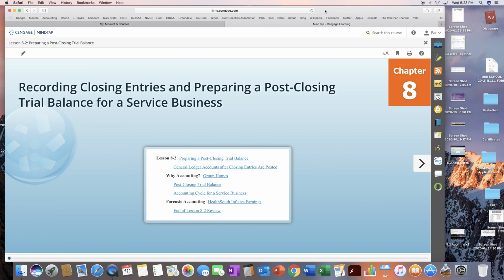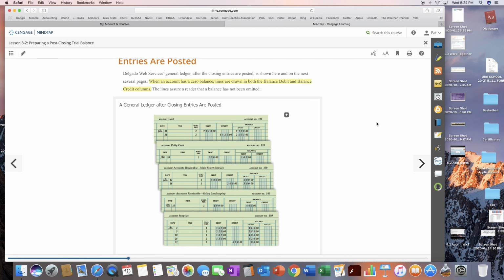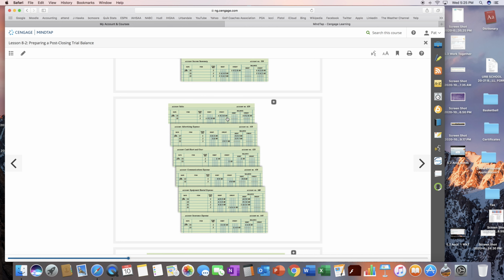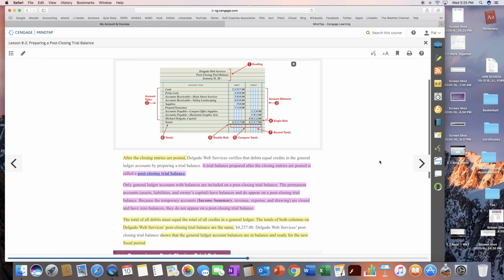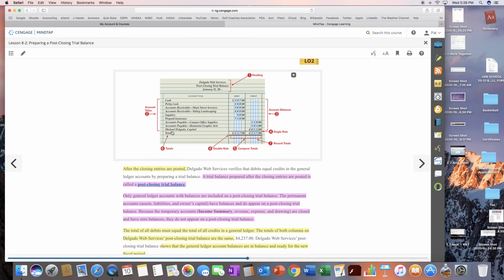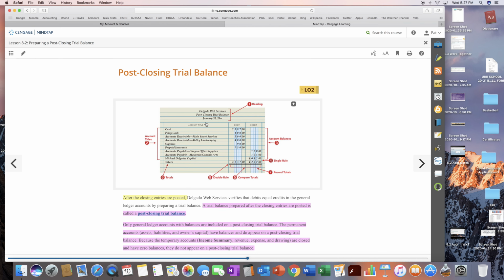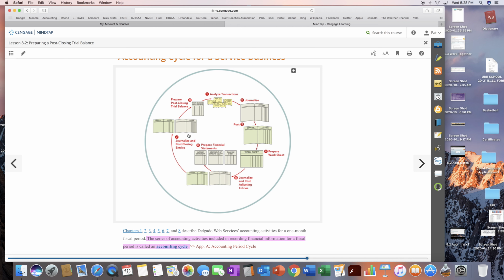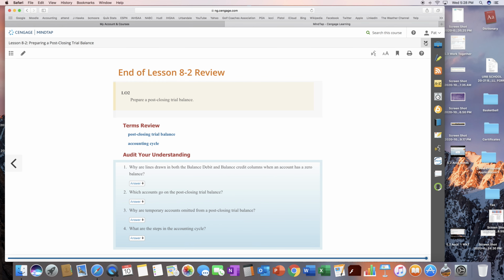8 2 Notes